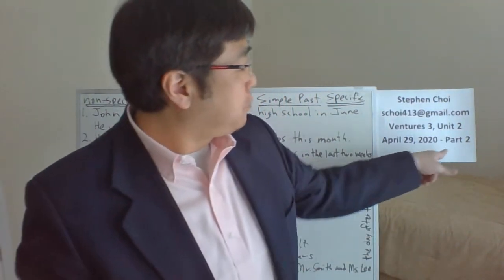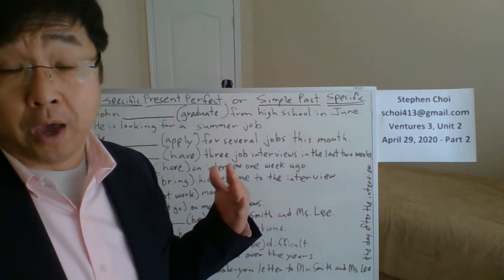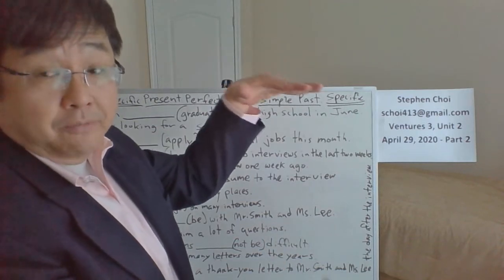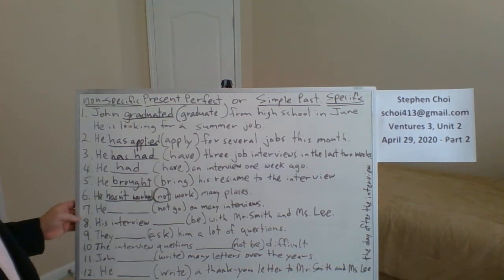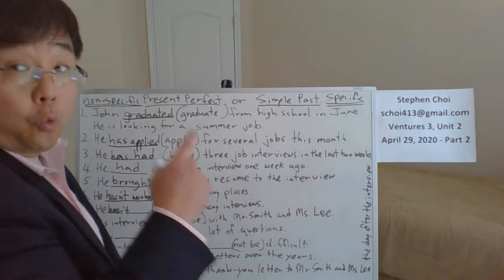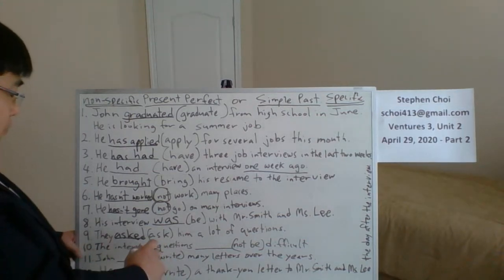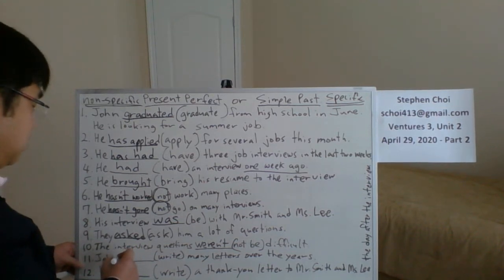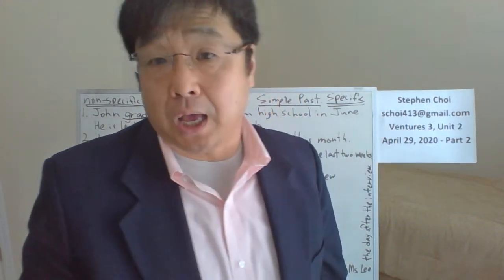Choi, Stephen ARC Ventures3 20200429 Part 2